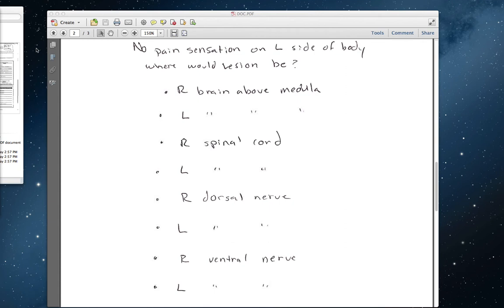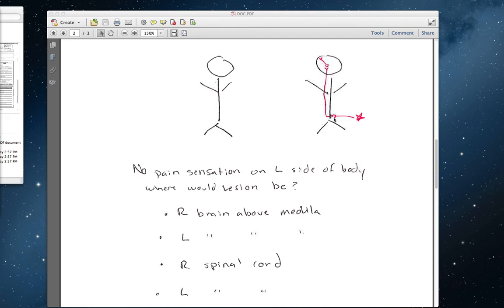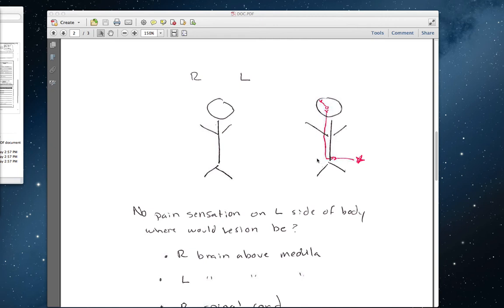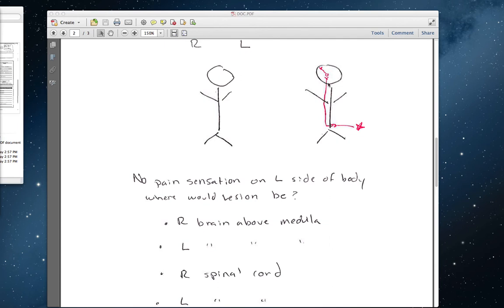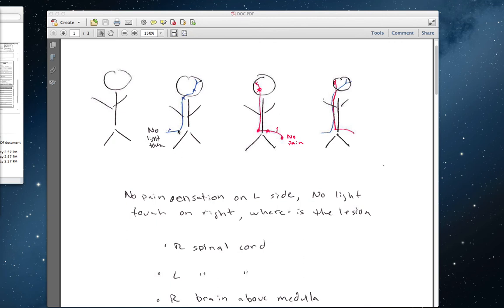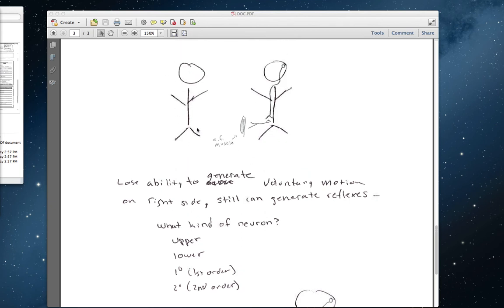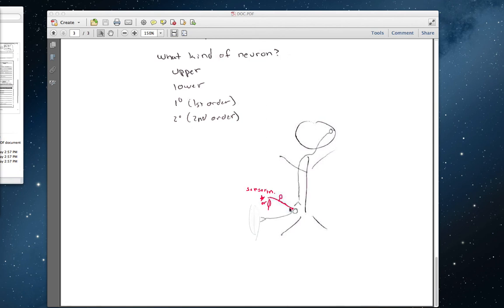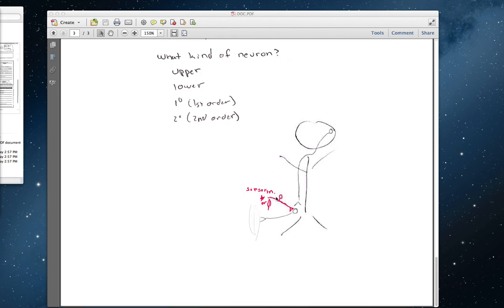BMS 290 neural pathways